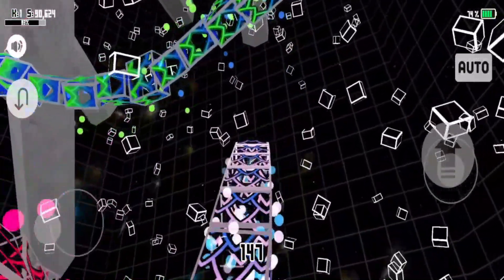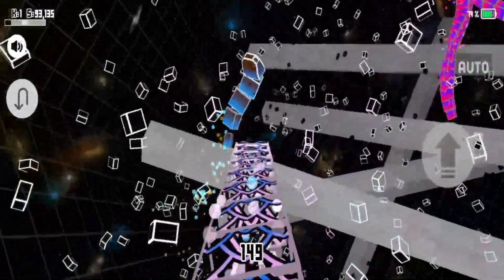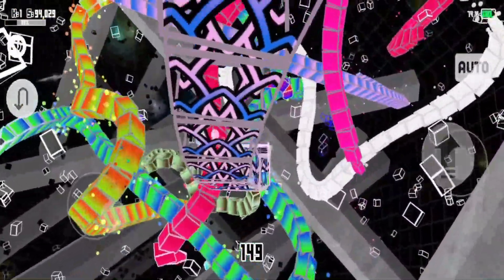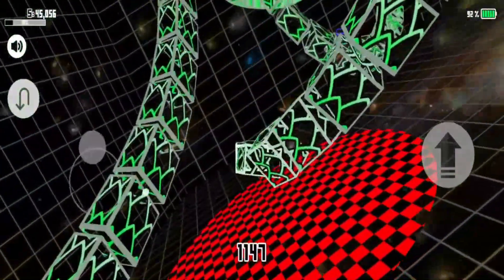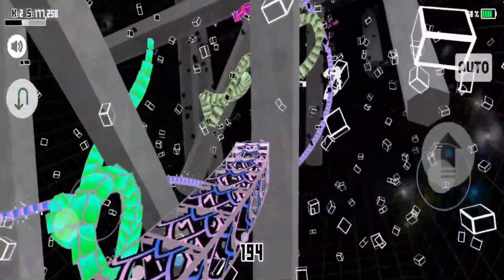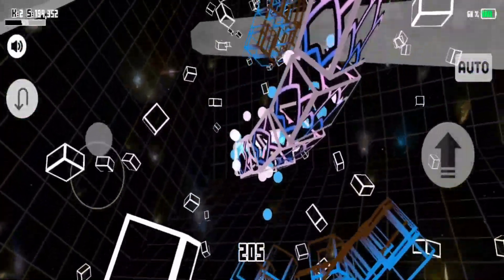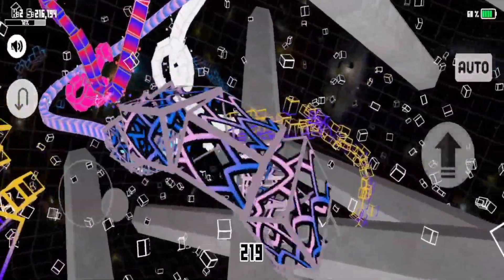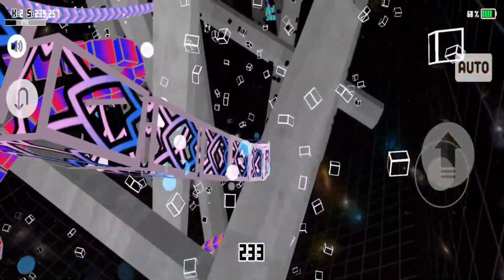Snakes LTD Review (iOS/Android)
A review over the mobile game Snakes LTD. It is an Arcade game. I hope you enjoy the review!
0:00 - Intro
0:38  - Mechanics
0:44  - Pros
1:28  - Cons
1:46  - Verdict
Genre: Arcade